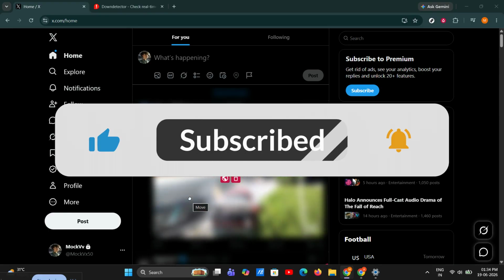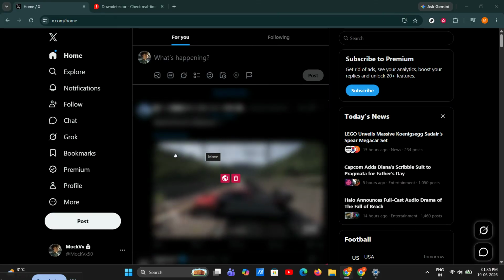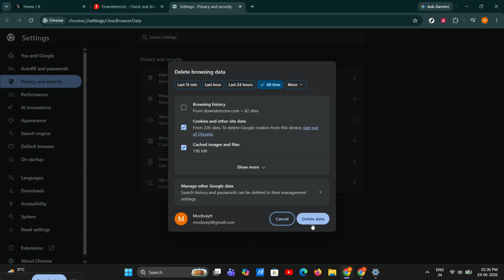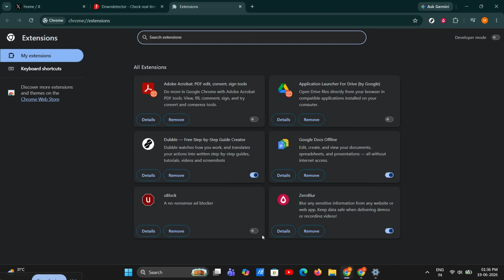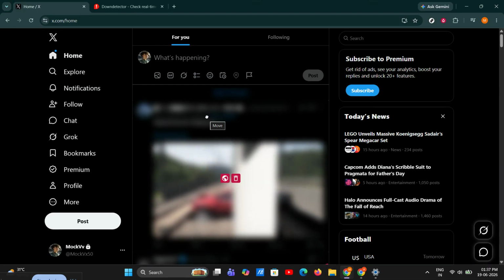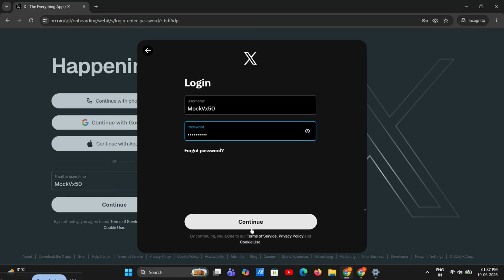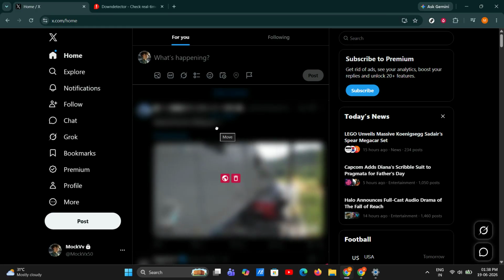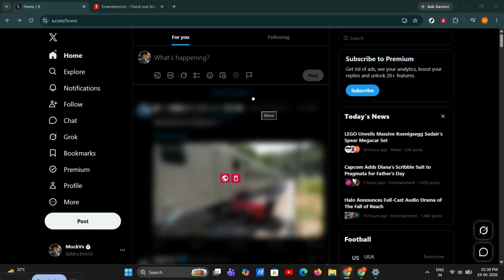How To Fix X.Com /Twitter Response Error 88 (Easy Troubleshooting Guide)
Learn how to fix X.com / Twitter response error 88 with simple troubleshooting steps for browser, extensions, cache, VPN, and rate limits.
This guide shows you how to get back into X faster and avoid triggering the error again.

🕚Timestamps:
0:00 Introduction
0:26 What Error 88 Means
0:52 Wait Out The Cooldown
1:16 Clear Browser Cache And Cookies
1:52 Disable Suspicious Extensions
2:23 Try An Incognito Window
2:51 Check Your VPN Or Proxy

✍️What You'll Learn In This Video:
• How To Fix X.Com Twitter Response Error 88
• How To Wait Out Twitter Rate Limits Safely
• How To Clear Browser Cache And Cookies For X.Com
• How To Disable Extensions Causing Twitter Errors
• How To Test X.Com In Incognito Mode
• How To Turn Off VPNs And Proxies For Twitter Access
• How To Troubleshoot X.Com Login And Loading Issues
• How To Prevent Twitter Error 88 From Happening Again

💡Pro Tips:
• Stop refreshing the page repeatedly while the error is active.
• Test X.com in Incognito to quickly rule out extension issues.
• Clear cookies first if the error keeps coming back after login.
• Try a different browser if Chrome still shows the same problem.
• Disable VPNs or proxies before testing the site again.